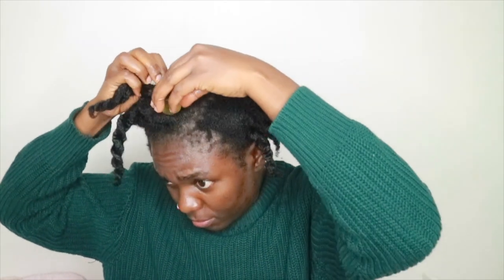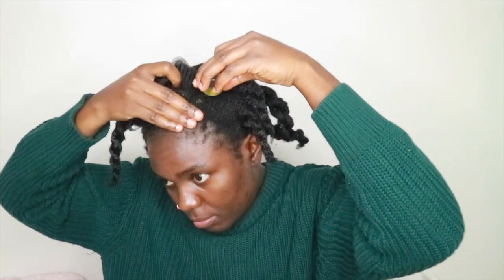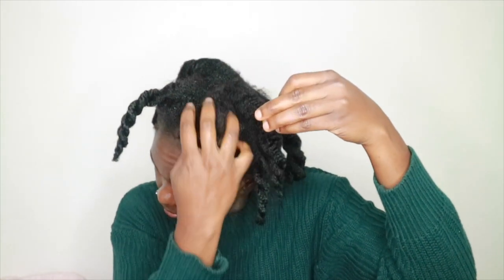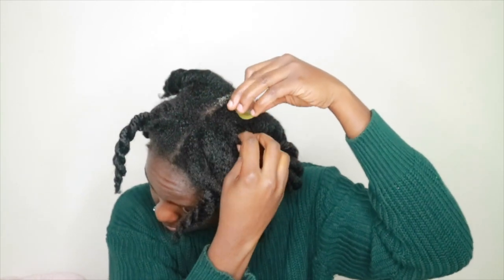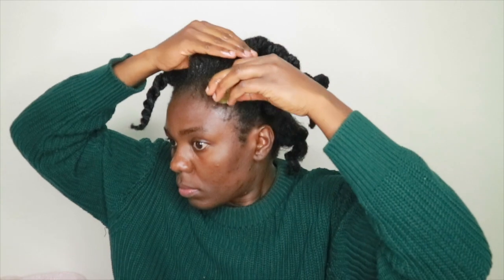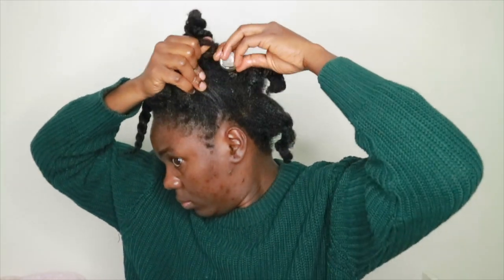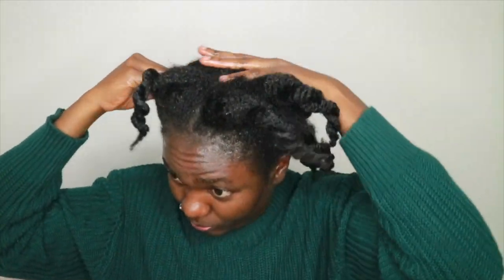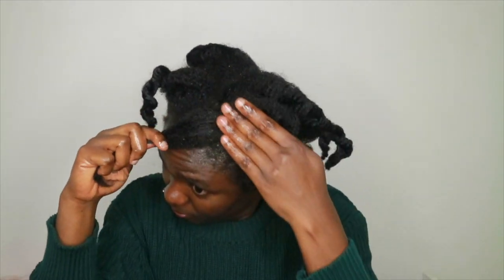HOT OIL TREATMENT ON NATURAL HAIR USING PALM KERNEL OIL.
Hot Oil Treatment with Palm Kernel Oil  especially for damaged natural hair works magic.
  Hello Pretty Ladies,
Todays video is all about my hot oil treatment i usually do on my natural hair using Palm Kernel Oil.
BENEFITS:
Palm Kernel Oil conditions your hair and provides it with the following;
- strengthens natural hair by preventhing hair fall or breakage.
- thickens natural hair, so if your hair is light consider trying this.
- provides stinne to your natural hair,
- Eradicates any scalp condition because it is medicinal such as dansruff and itchy scalp.
Also good for the body because it helps slot with dry skin.